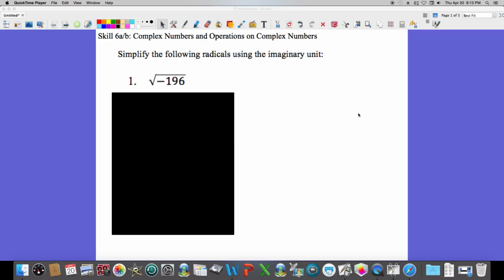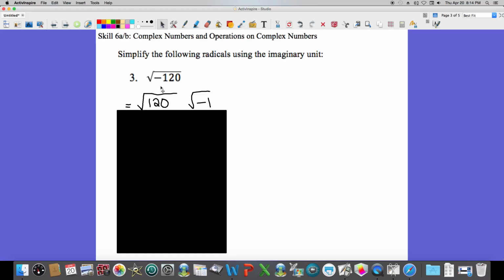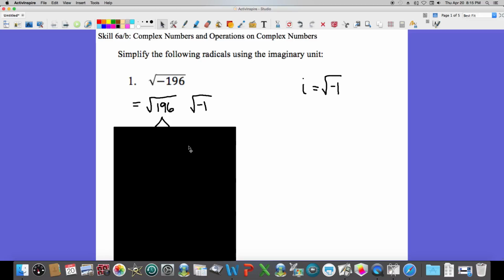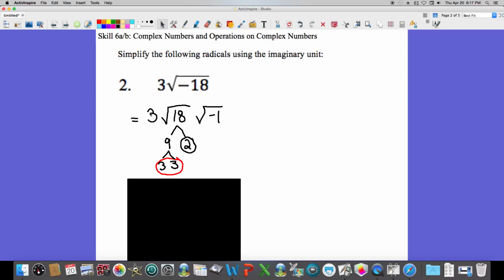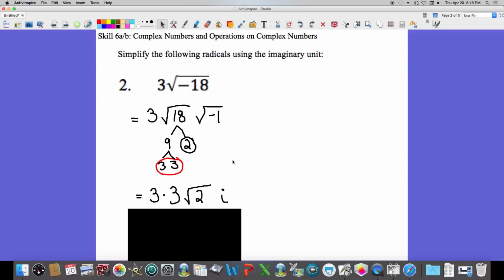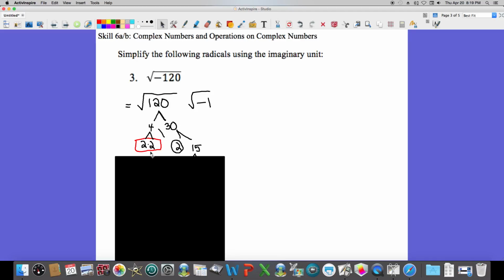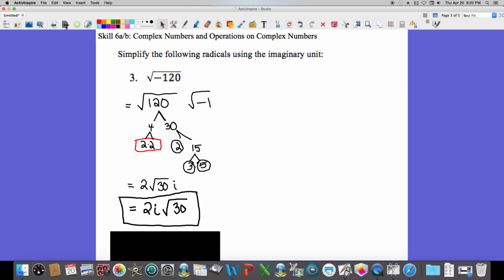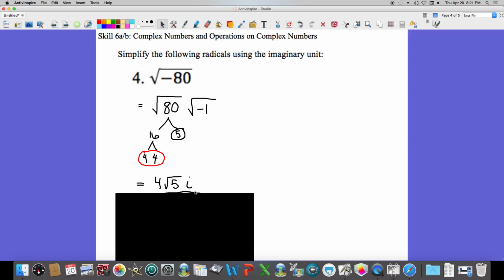Strand - Complex Numbers prob1 thru 4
Simplify negative radicals